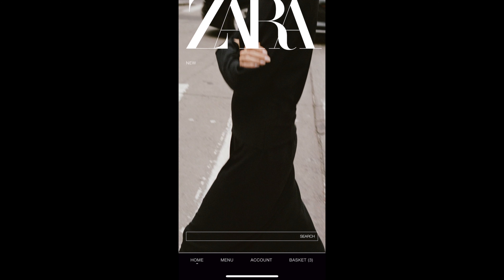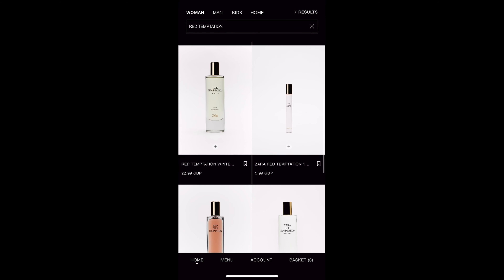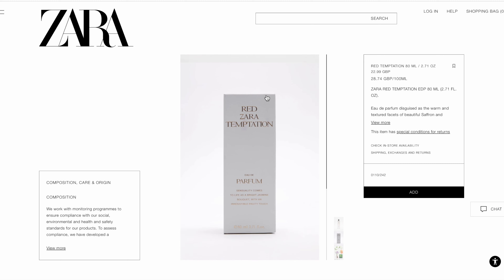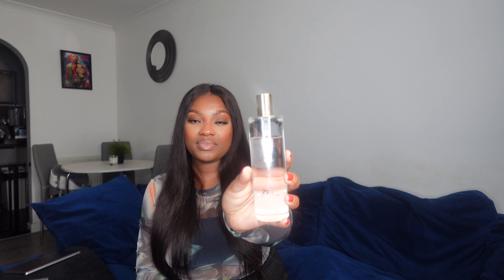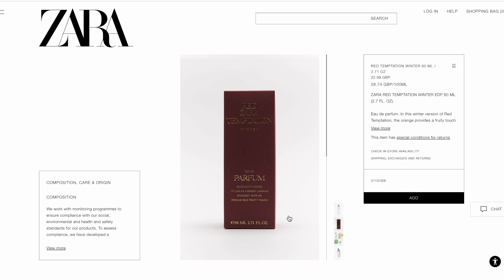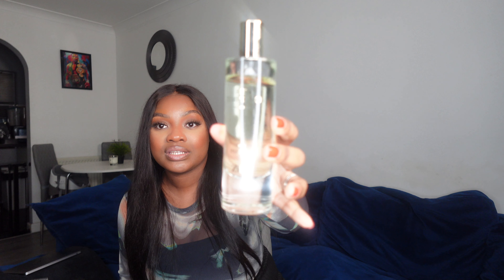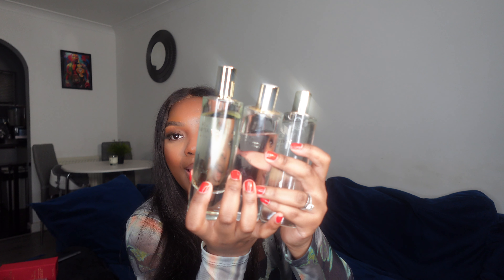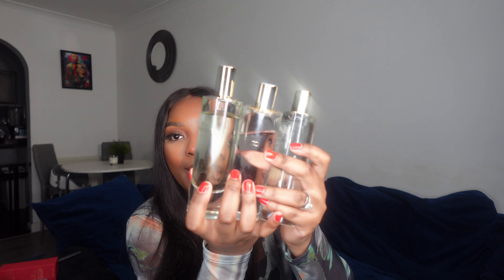ZARA FRAGRANCE HAUL - REVIEWING ALL FROM THE RED TEMPTATION LINE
Welcome to my ZARA Fragrance Haul and Review video! In this episode, I'll be diving into the enchanting world of ZARA's Red Temptation Line, exploring the scents, sharing my thoughts, and giving you an up-close look at my recent fragrance haul from ZARA.

🌹 Red Temptation Line: ZARA's collection that's captivating fragrance enthusiasts worldwide. From the elegant packaging to the alluring fragrances, I'll be unboxing and sharing my honest opinions on each scent in this line.

Whether you're a ZARA fragrance fanatic or simply looking for your next signature scent, you're in the right place. Join me as I take you on this aromatic journey through the Red Temptation Line, helping you decide which ZARA fragrance suits your style and preferences.

Here's what you can expect in this video:

👃 Detailed fragrance descriptions
📦 Unboxing and presentation
🤔 My personal impressions and recommendations
💬 Engaging commentary and discussion
🛒 Helpful shopping tips and insights

If you're as passionate about fragrances as I am or you're just curious about ZARA's offerings, don't forget to hit that "SUBSCRIBE" button and turn on notifications so you never miss a future fragrance review or haul!

Let's explore the Red Temptation Line together and find that perfect scent to complement your style.

Thank you for joining me on this fragrant adventure. Enjoy the video!

WHAT I FILM AND EDIT MY VIDEOS WITH:
Camera: ZV-1F Vlog camera for Content Creators and Vloggers
Lights: Newer 18inch Ring Light
Editing Software: IMOVIE
Thumbnail: CANVA

Film and edited by ME

Some links are affiliate, meaning that if purchase any of the products with the link in the description box, I make a small commission and the price of the item doesn't change in any way